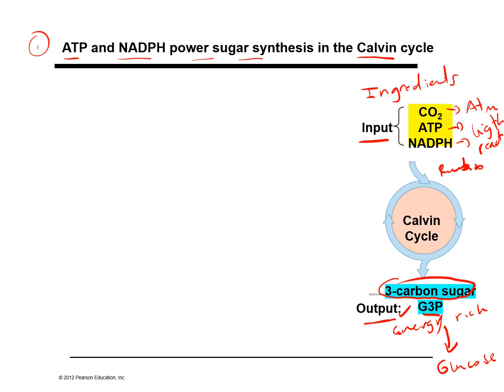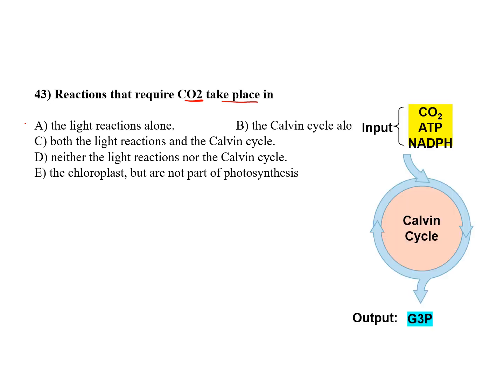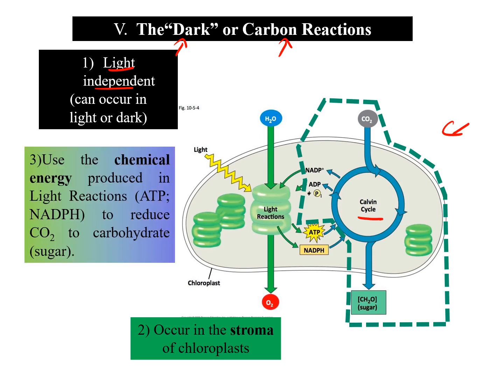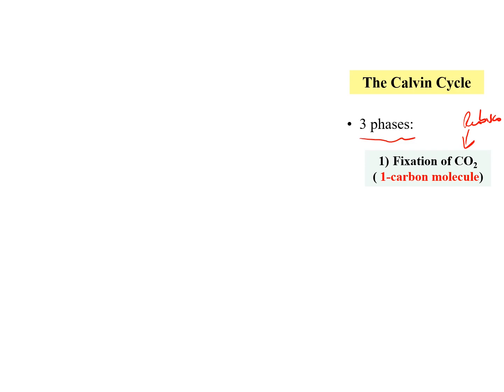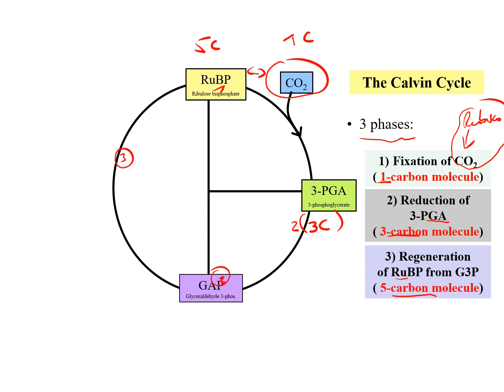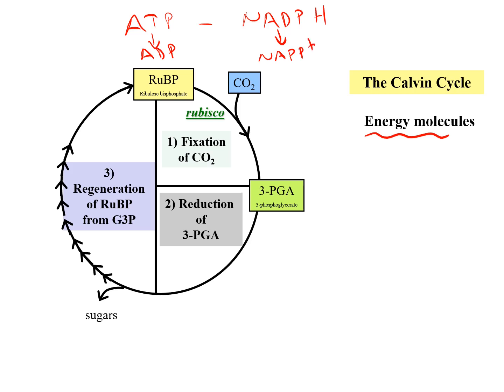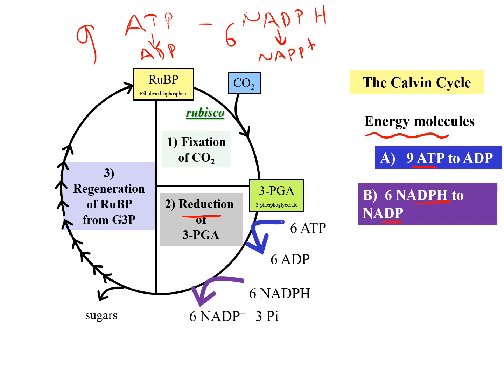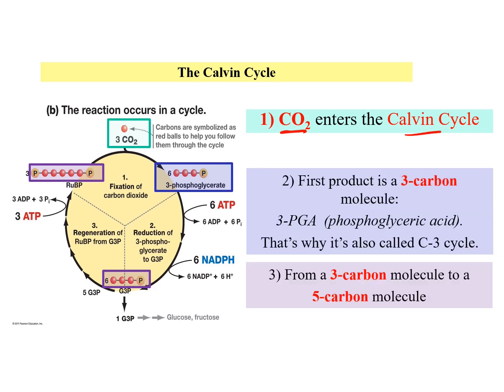Photosynthesis section 4